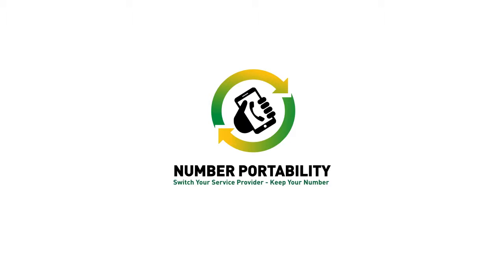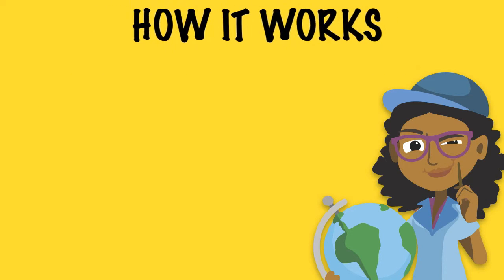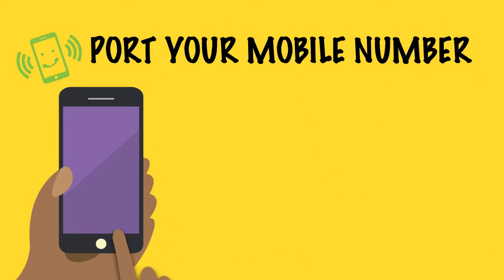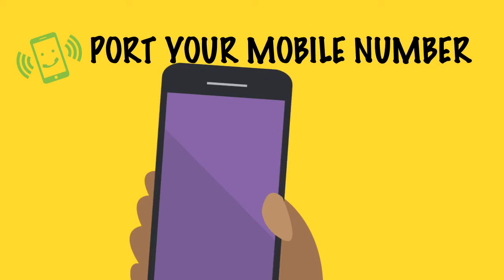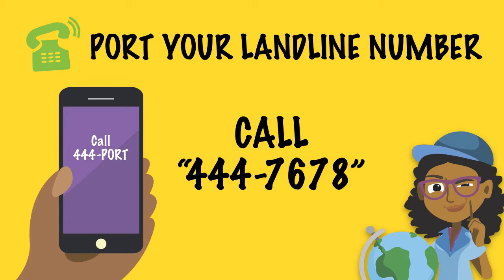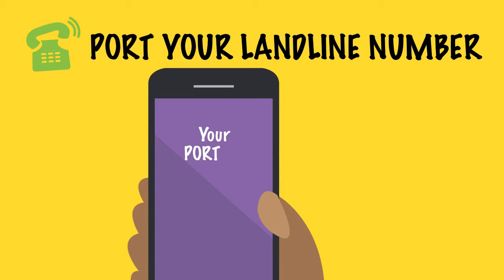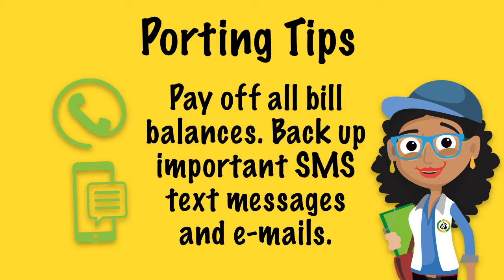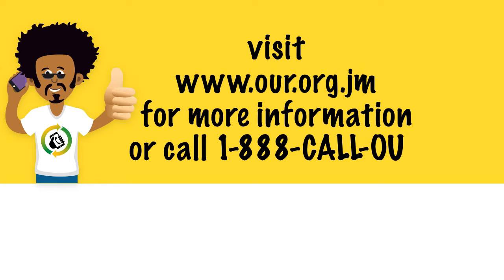NUMBER PORTABILITY ANIMATION 2015 Sept 23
Look how easy it is to PORT your telephone number!